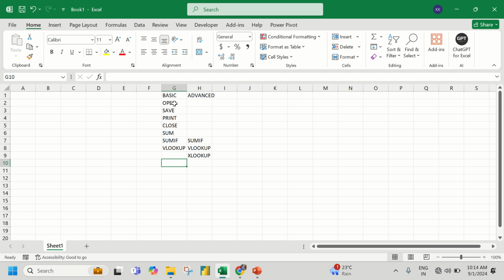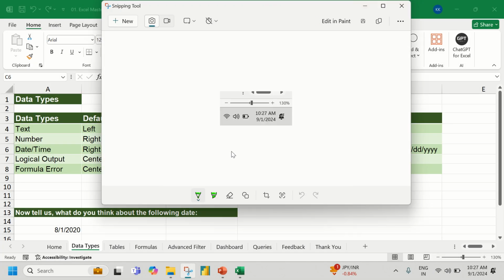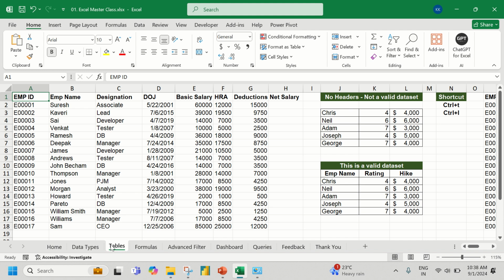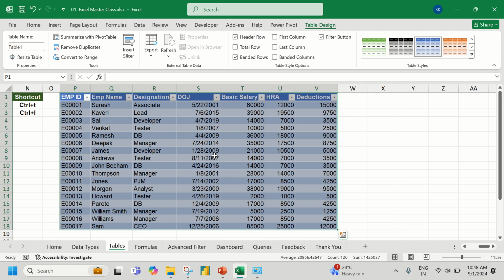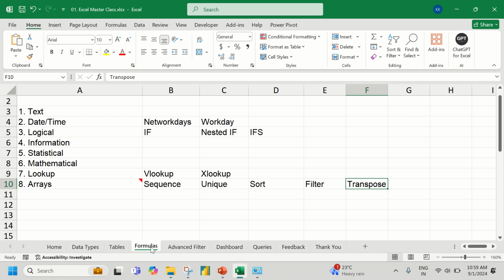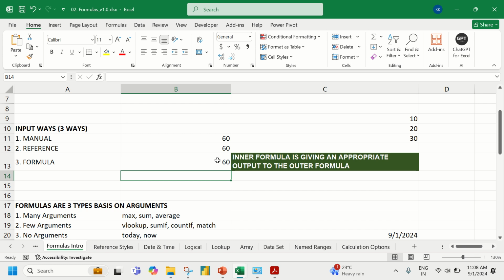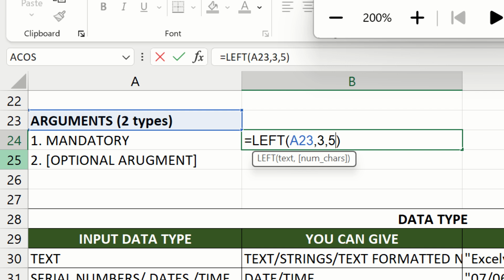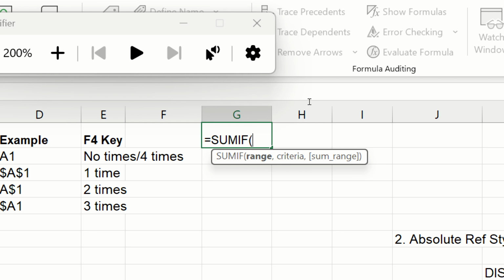NMIMS University - Excel Master Class Part 1 of 4